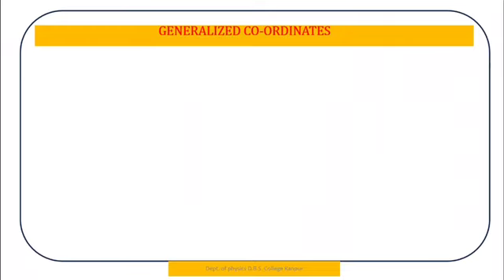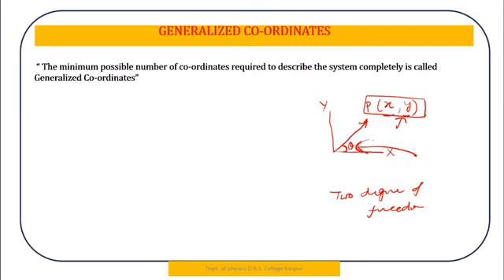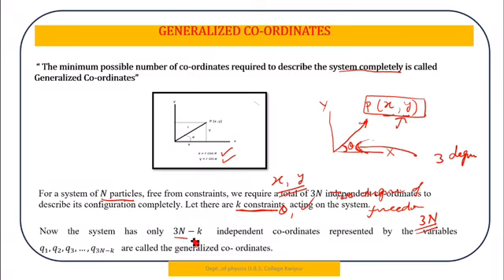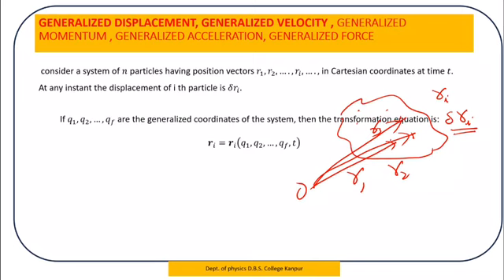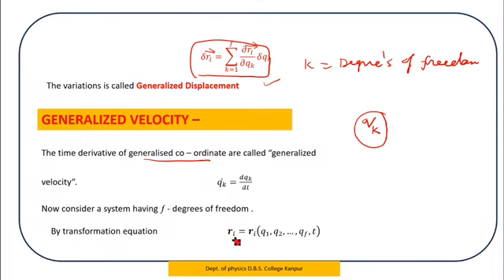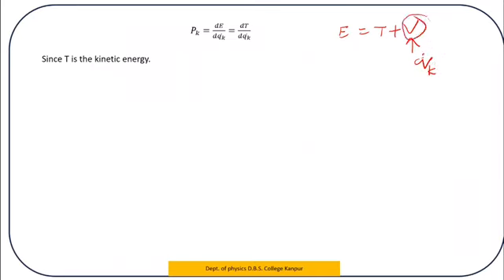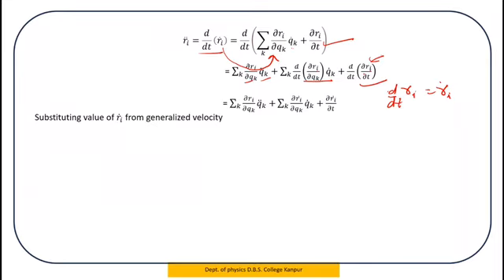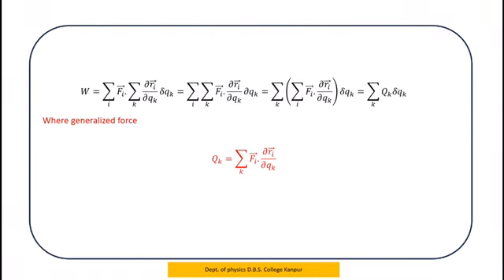Dr. R. K. Mishra